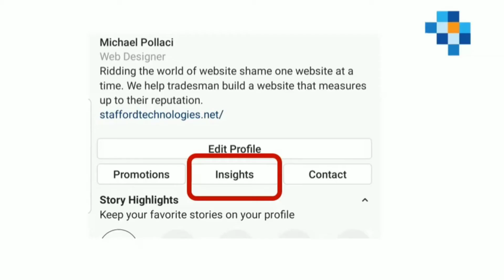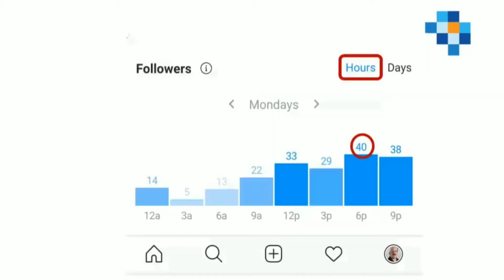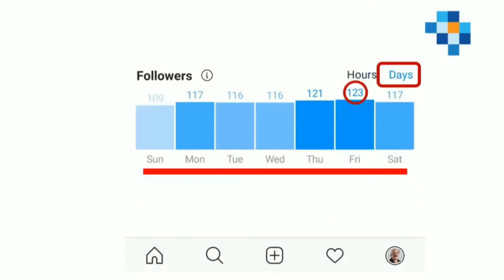How to Instagram Post When Followers Are Active - Digital Marketing in 60 Seconds or Less Episode 67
How to Post on Instagram When Followers Are Most Active - Digital Marketing in 60 Seconds or Less Episode 67

On episode 67 how to use Instagram Insights to post on the days and times your audience is most active.

Instagram gives you lots of data - you just need to know where to find it and what it means.

To find out when your audience is more active go to your profile and Click on "Insights" then "Audience"

Scroll to the bottom of the screen where you'll find "Followers".

You'll see today's data and the "Hours" when your audience is active. Tap the graph to bring up the numbers and use the carets to scroll the days of the week.

Next go to "Days" where you'll see what days of the week your audience is active. Tap the graph to bring up the numbers.

This is great information! Now you can time your best content for when the bulk of your audience has the best chance to see it.

Remember to follow staffordtechnologies and offtheladder